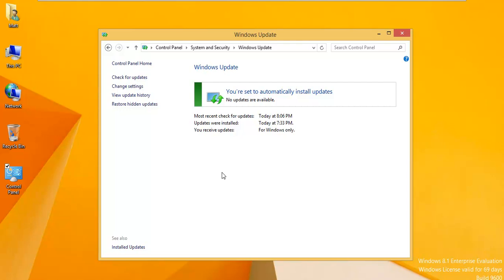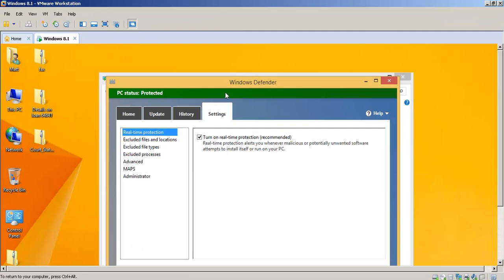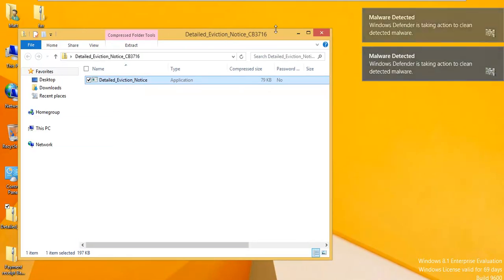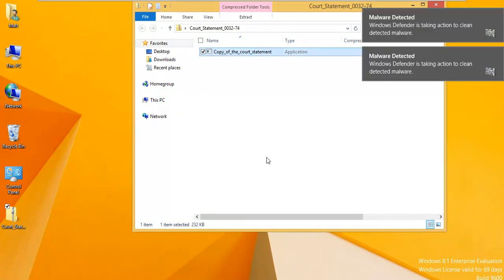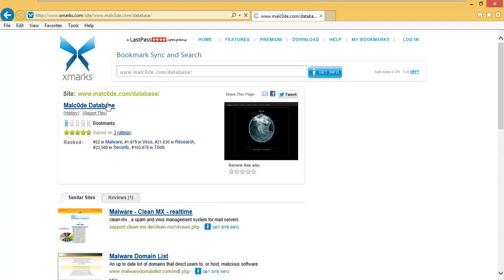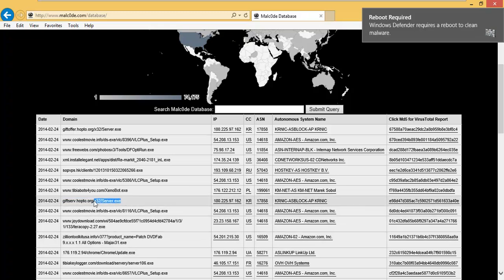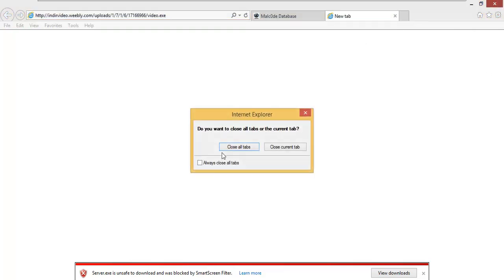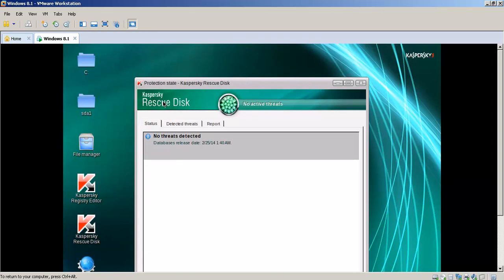Can Windows 8.1 Block Viruses? | Windows 8 Antivirus Review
Is the built-in antivirus in Windows 8.1 strong enough to prevent your PC from becoming infected?  Time to find out.